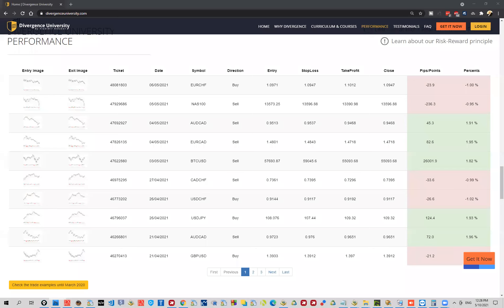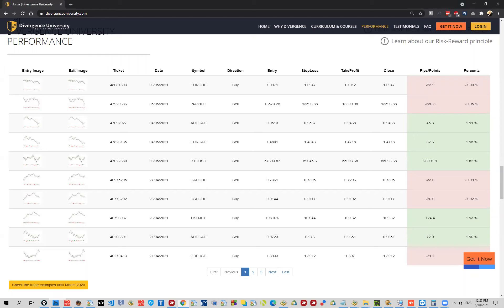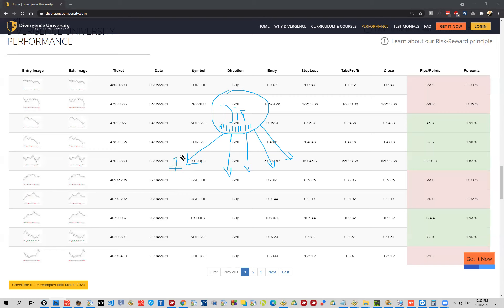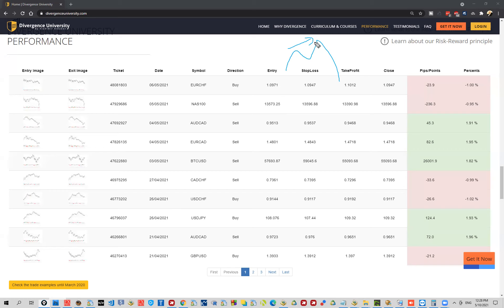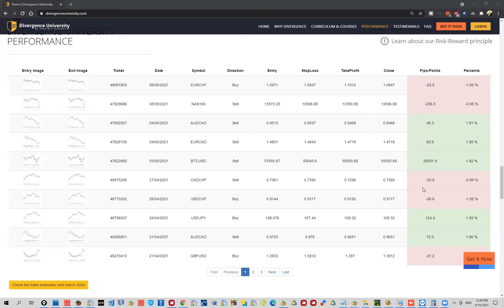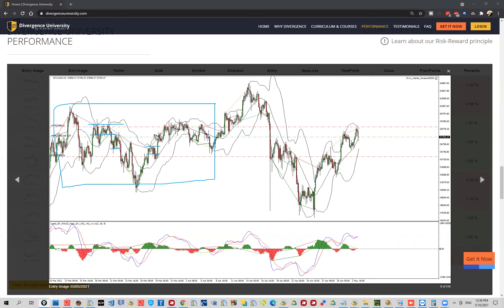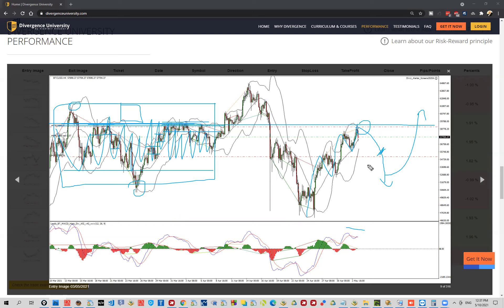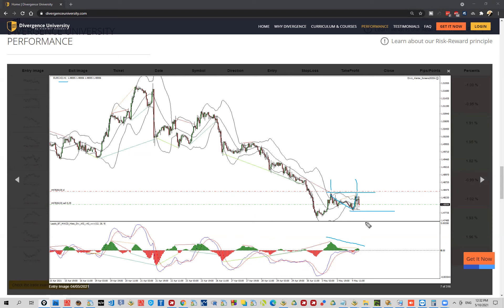How to handle low volatility markets - Divergence University Weekly Summary - May 10th 2021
Divergence is probably one of the most reliable technical analysis tools, traders can use. Divergence shows a clear ratio between the supply and the demand of any asset or instrument and allows you to spot very accurate place to cash out your profits and \ or to trade reversals or trend changes. The way to spot a divergence is to compare highs and lows of the chart \ price action and the indicators, normally oscillators. My favorite one is the MACD indicator while RSI is also a very reliable one.

Learn more about Divergence University here -

📊 Divergence University performance -

You can get your copy of Divergence University here -

🔥 Feedback from my members about my work and trading club–

You can read my daily posts and trading ideas here –

For any questions, please contact our team -

Yordan Kuzmanov
Chief Trader at the Traders Academy Club